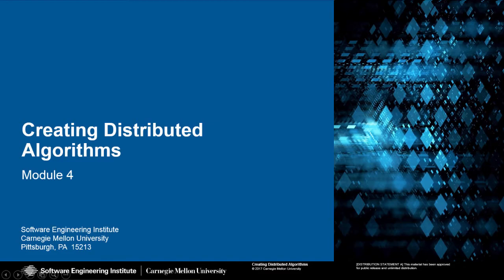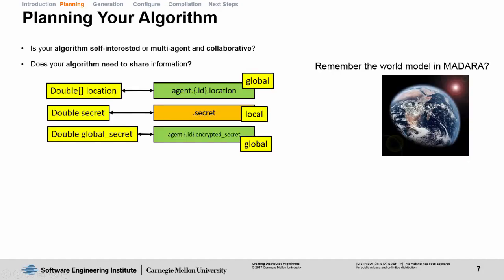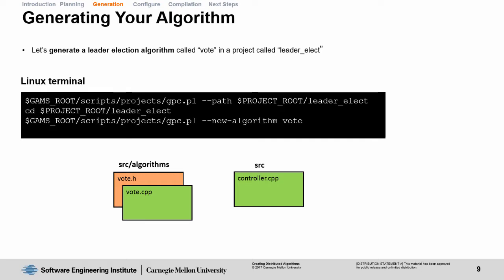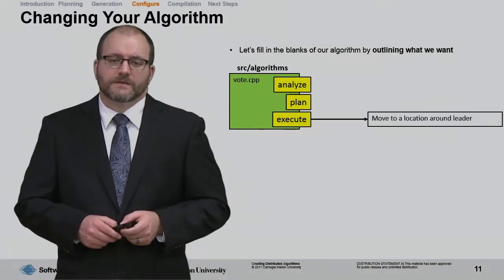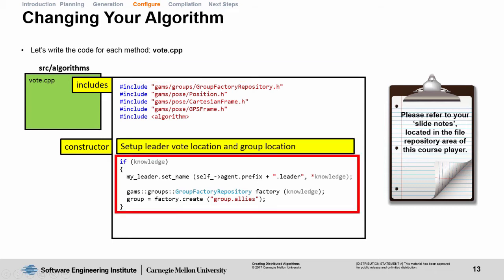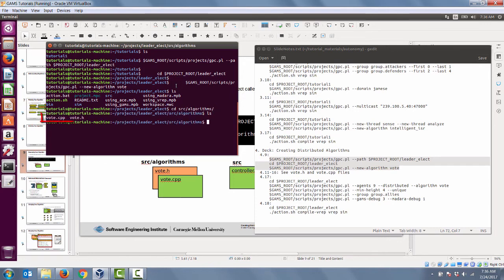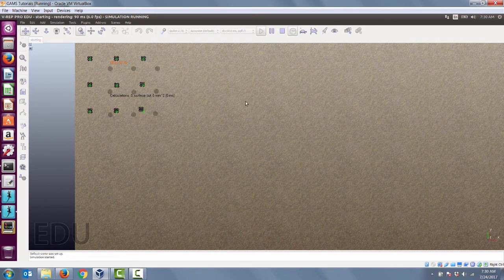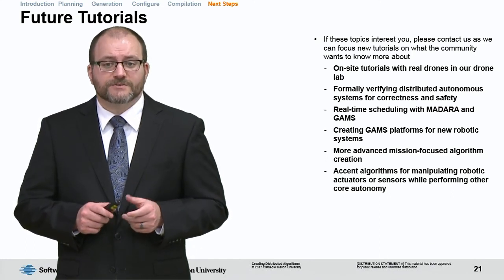Module 4: Creating Distributed Algorithms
In this module, we discuss the process of planning a distributed autonomous system involving multiple agents collaborating toward a common goal. We implement a simple voting consensus algorithm and a formation-based movement amongst up to 9 agents. Users are provided with functional C++ code and will use a Linux terminal to compile, run, and simulate multi-agent examples of the consensus algorithm that is created in this module.